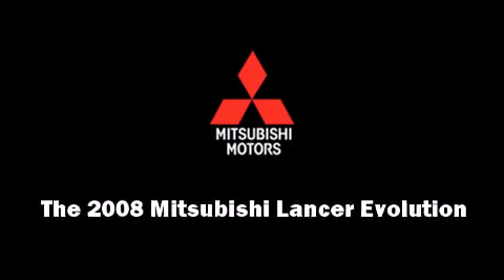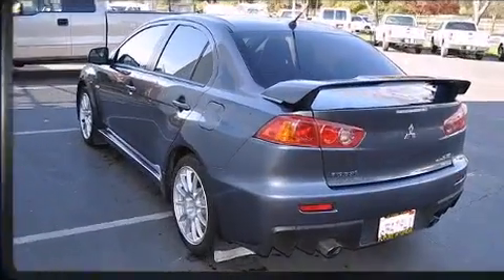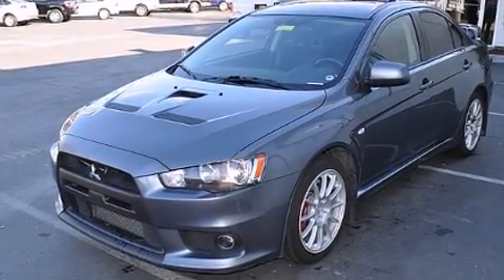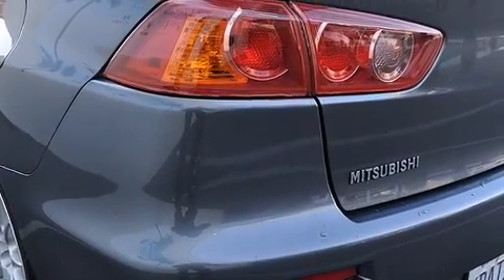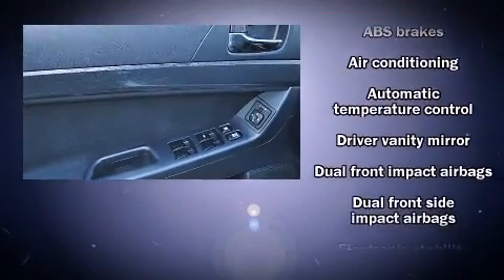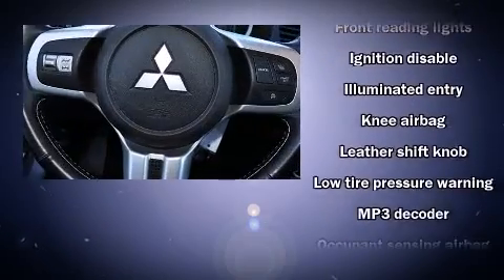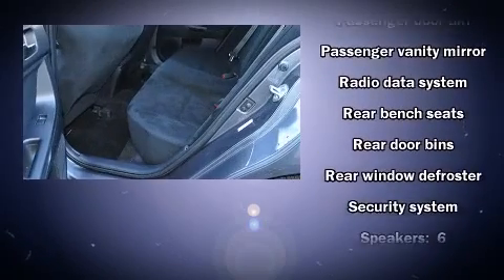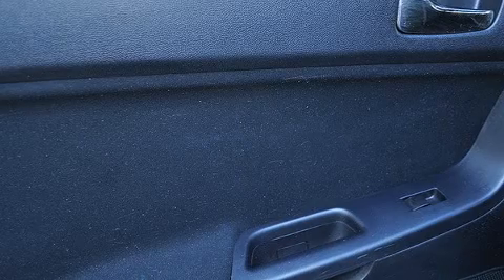2008 Mitsubishi Lancer Evolution GSR in Concord, CA 94520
2285 Diamond Blvd.

Climb inside the 2008 Mitsubishi Lancer Evolution. This 4 door, 5 passenger sedan just recently passed the 50,000 mile mark! It features a standard transmission, all-wheel drive, and a 2 liter 4 cylinder engine. The engine breathes better thanks to a turbocharger, improving both performance and economy. Mitsubishi infused the interior with top shelf amenities, such as: front and rear cupholders, speed sensitive wipers, an outside temperature display, front bucket seats, front fog lights, power windows, and 1-touch window functionality. Mitsubishi ensures the safety and security of its passengers with equipment such as: dual front impact airbags, front SIDE impact airbags, traction control, a security system, and 4 wheel disc brakes with ABS. For added security, dynamic Stability Control supplements the drivetrain. We know that you have high expectations, and we enjoy the challenge of meeting and exceeding them! Please don't hesitate to give us a call.